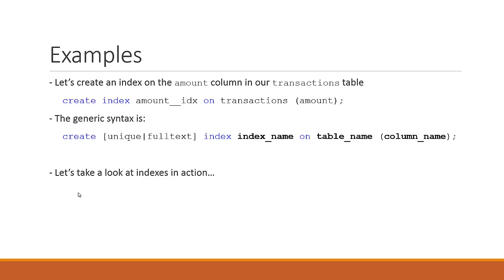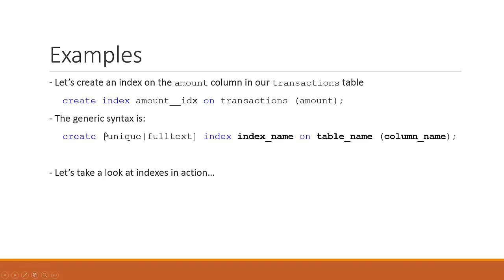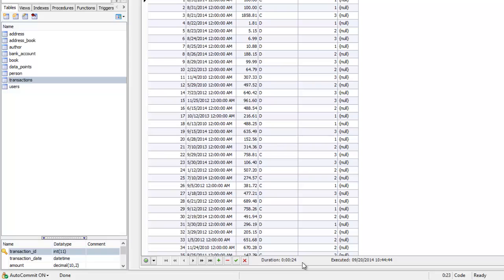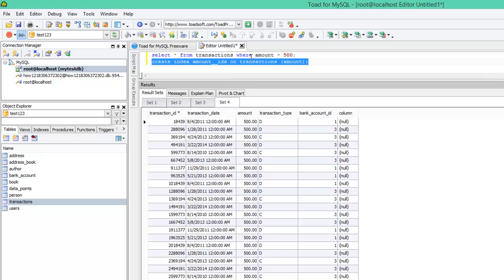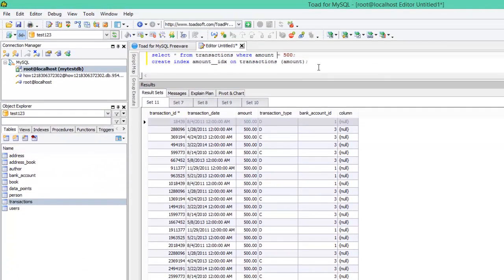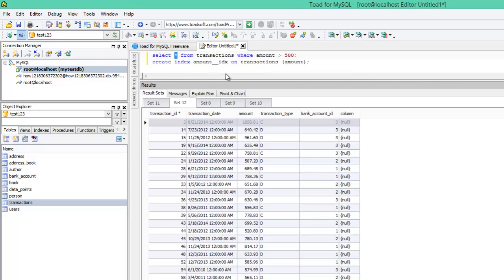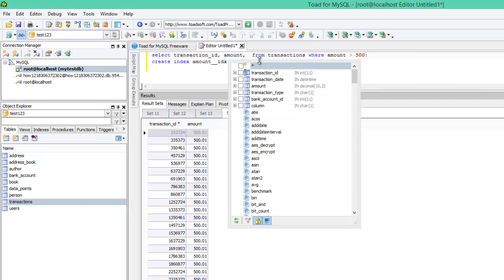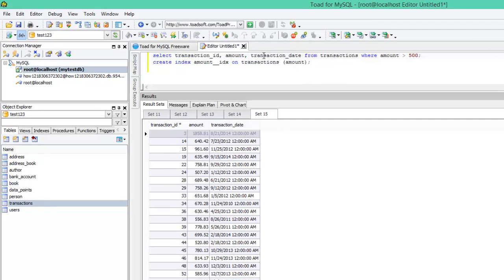Beginner SQL - 35 - Indexes - Part 3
In this video you will learn about Indexes in Database. This is part 3 of 3 in Indexes in Database video series.